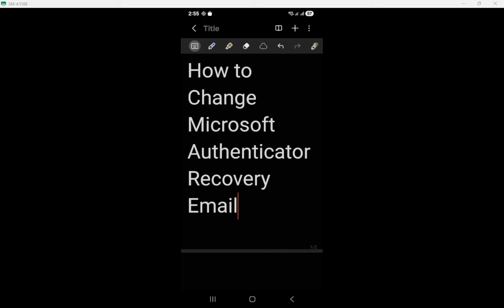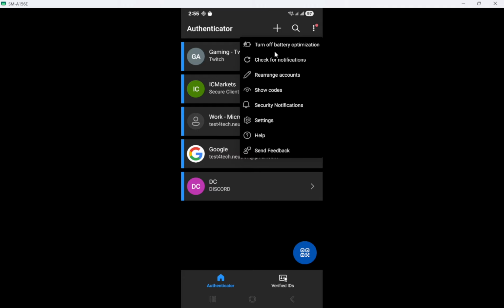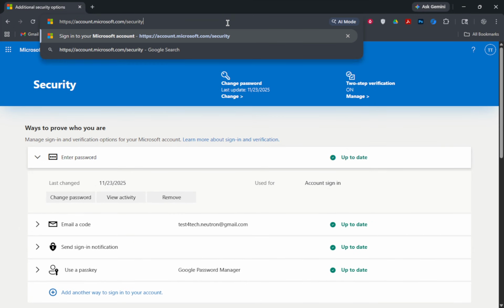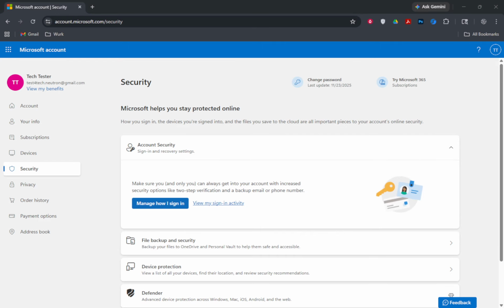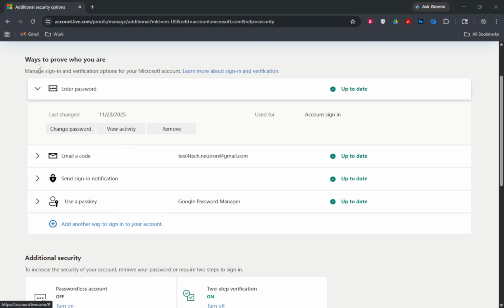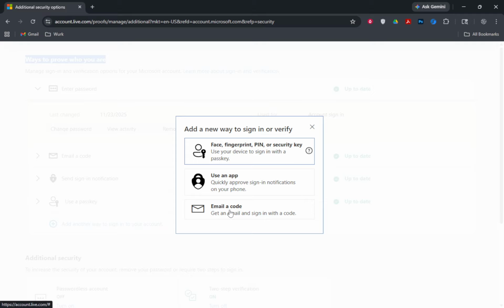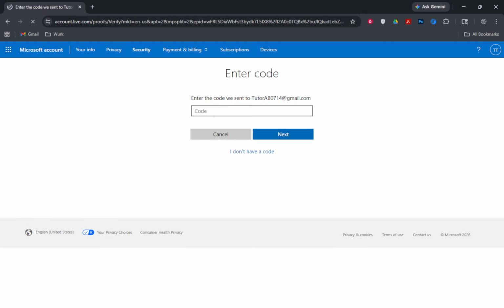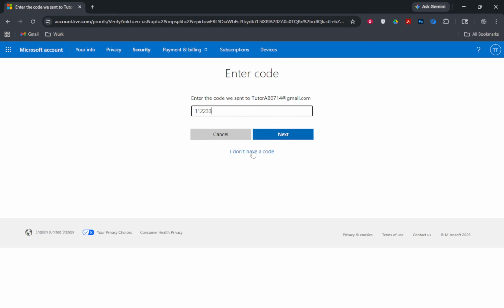How to Change Microsoft Authenticator Recovery Email [2026 Full Guide]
How to Change Microsoft Authenticator Recovery Email

In this video, we show you exactly how to change your Microsoft Authenticator recovery email to update your account backup paths, protect your stored credentials, and secure your cloud recovery identity. Modifying this critical recovery destination ensures that you retain uninterrupted access to your synchronized multi-factor authentication tokens if your current mobile device is lost, damaged, or replaced. We focus on navigating the backup configuration panels and cloud storage synchronization parameters where this security identity is managed.

Understanding how your authenticator links its secure data vaults to an underlying cloud account prevents you from getting permanently locked out of your protected profiles. Because the application utilizes an encrypted cloud backup directory tied directly to your primary Microsoft personal or organizational account, updating this recovery destination requires managing your central security settings and verification credentials. Reviewing these cloud synchronization parameters reinforces your backup integrity and keeps your multi-factor recovery pathways up to date.

Technical Specs:
Software: Microsoft Authenticator; Feature: Cloud Backup & Account Recovery Settings